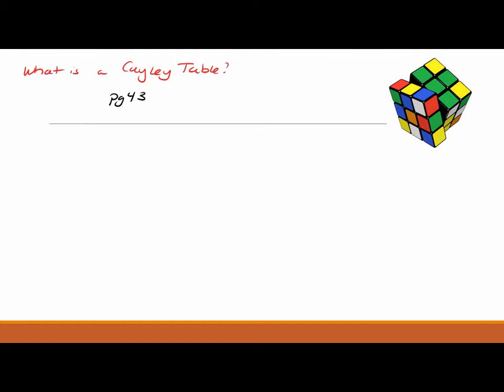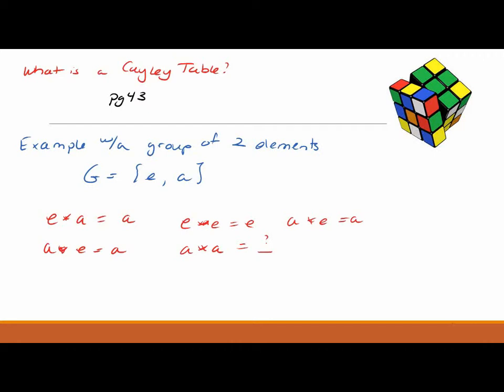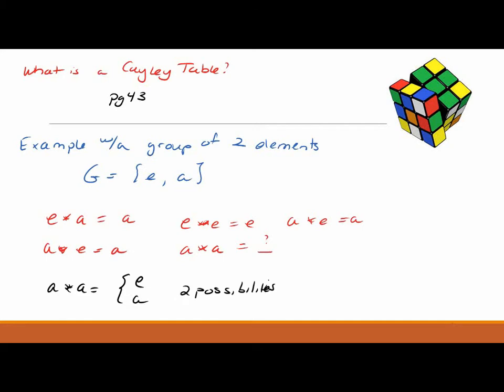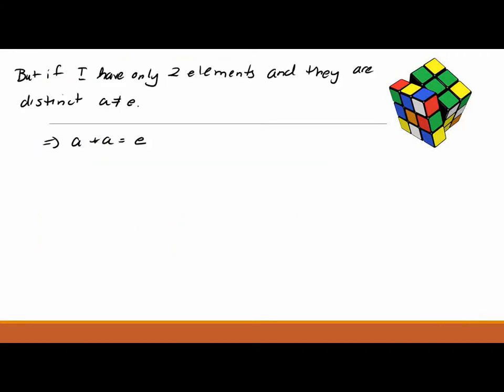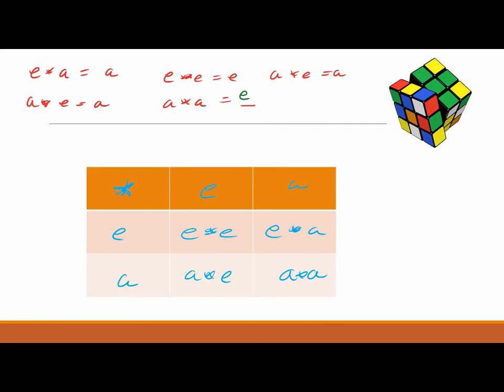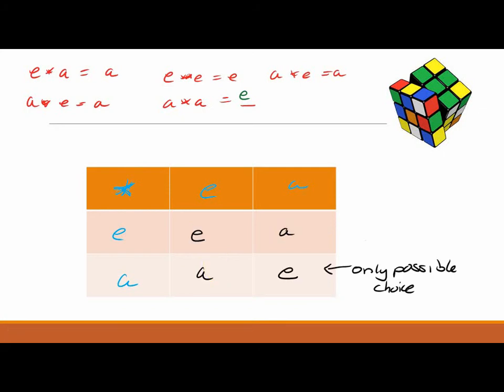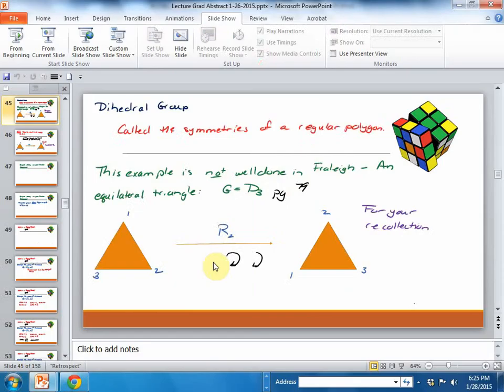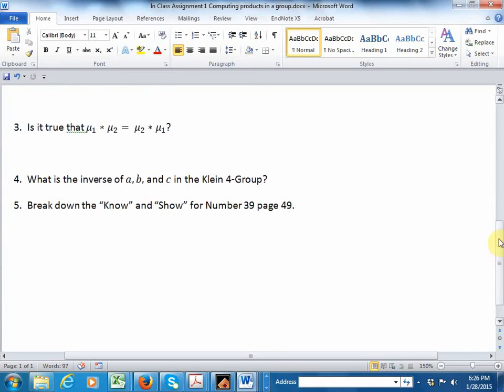Graduate Abstract Algebra 1 28 Video 3 Examples of Groups and Cayley Tables